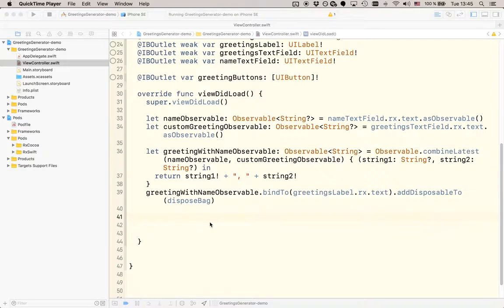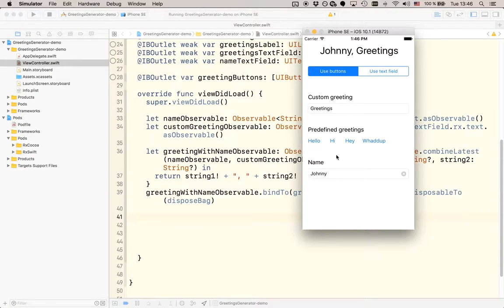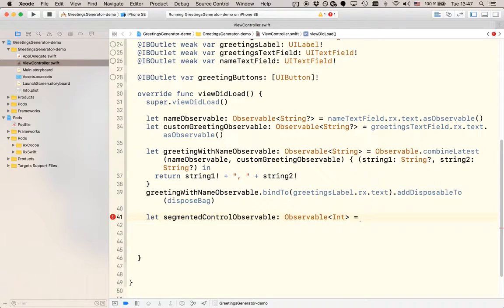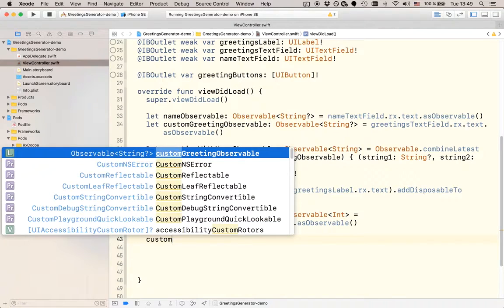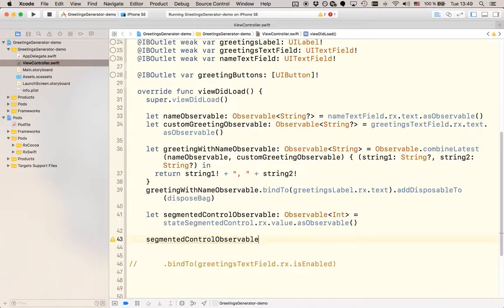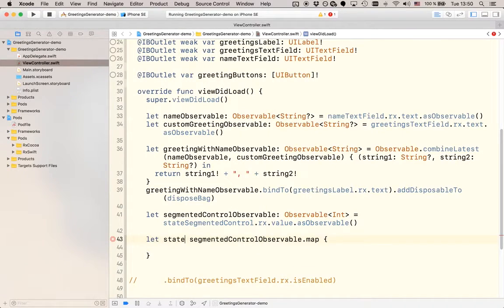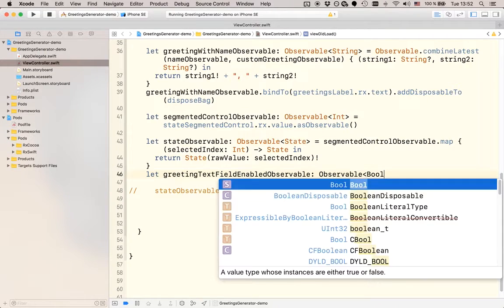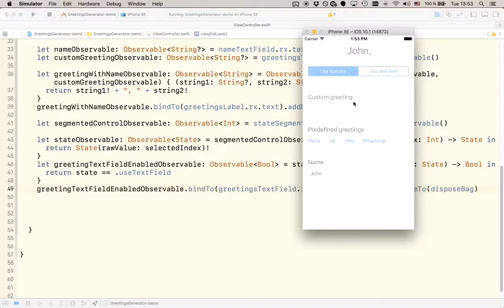GreetingGenerator with RxSwift (iOS 8, Swift 3) 5/7